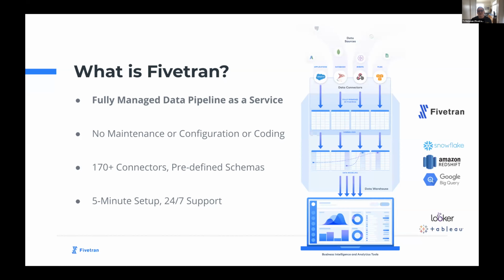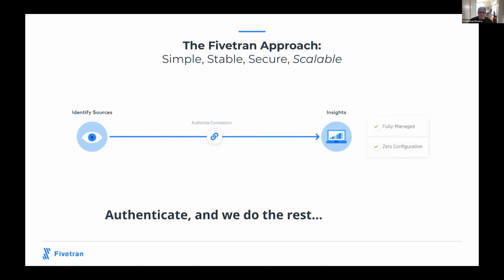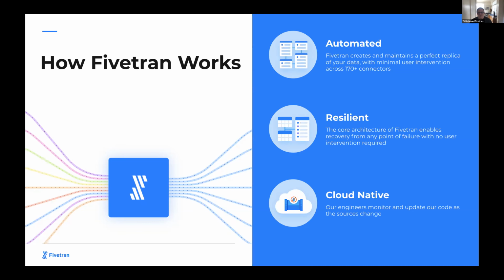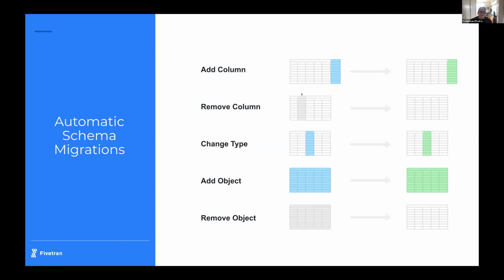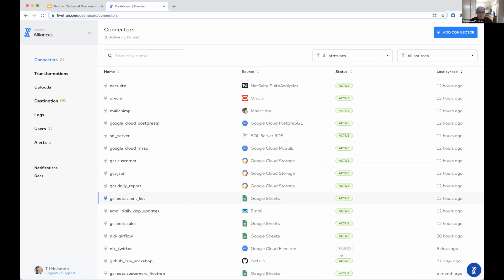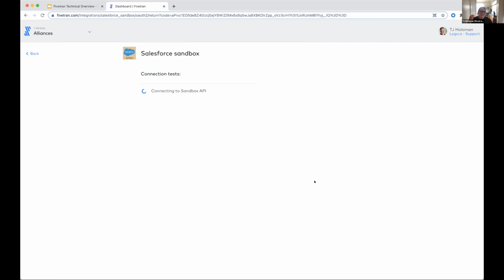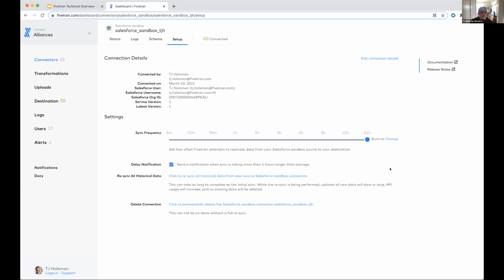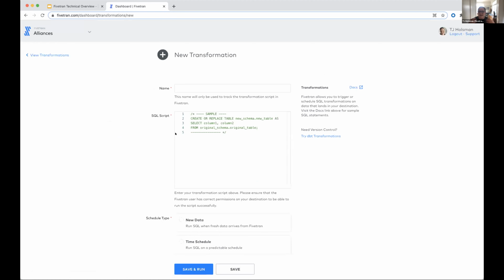Fivetran presents at TMM 2021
RELEVANT GREAT DATA MINDS LINKS